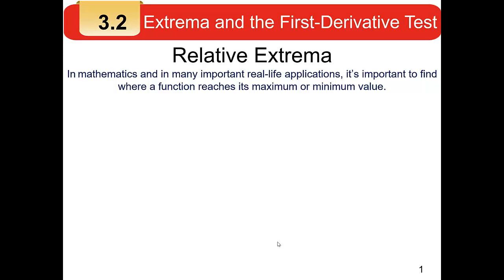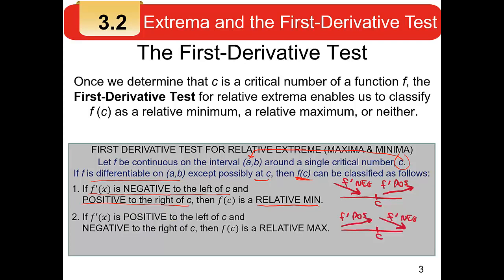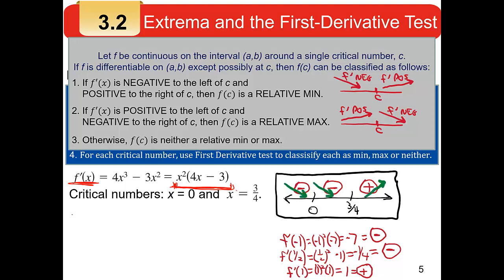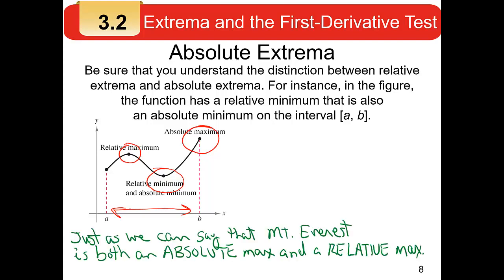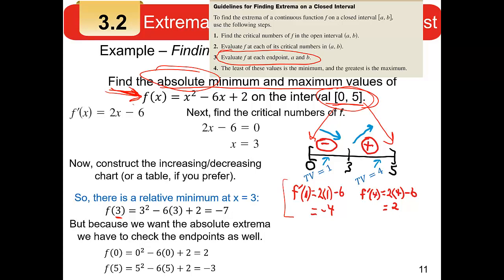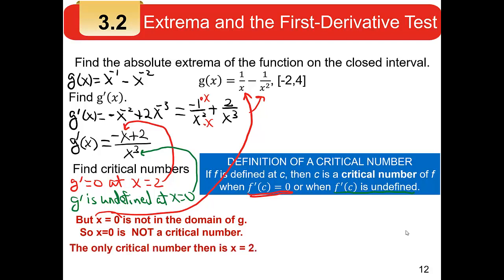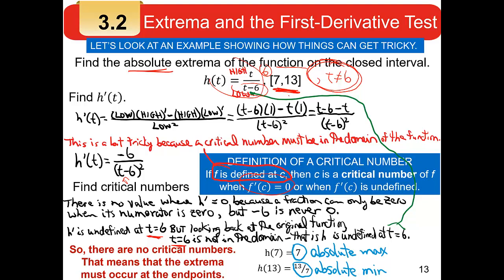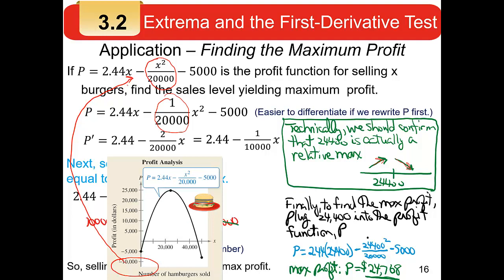MATH 121 Sec 3.2: Extrema and the First Derivative Test